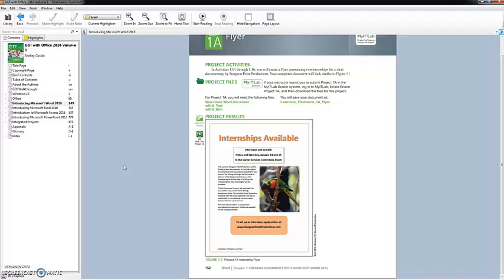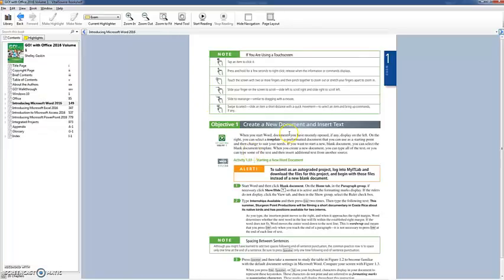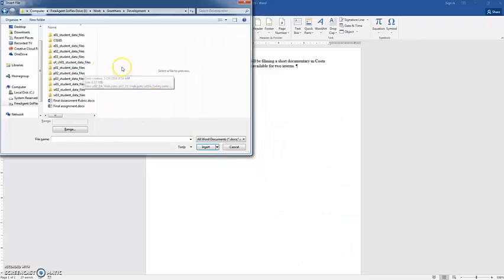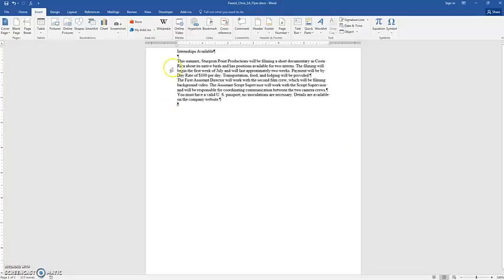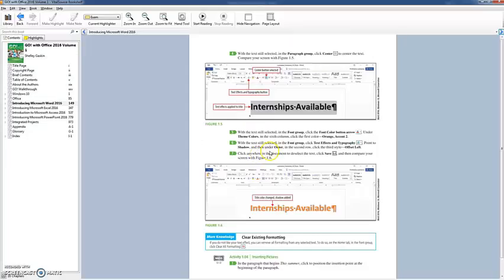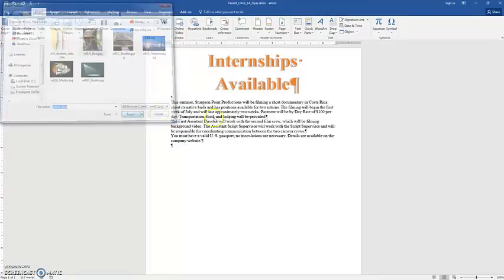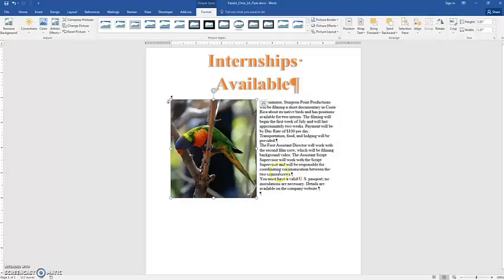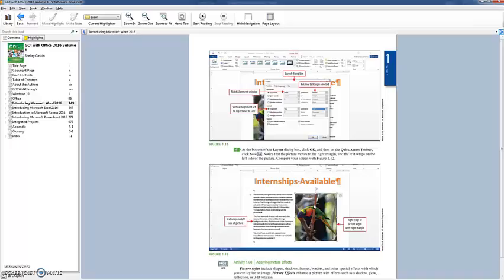CS165 Week 1 Tutorial